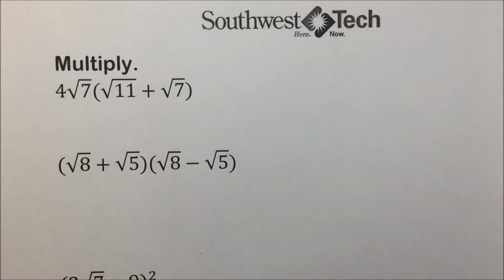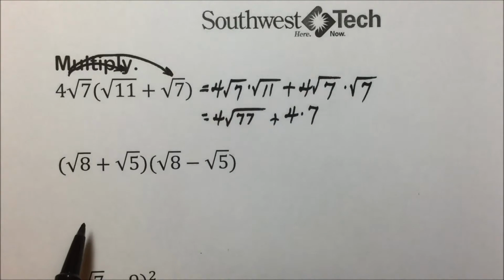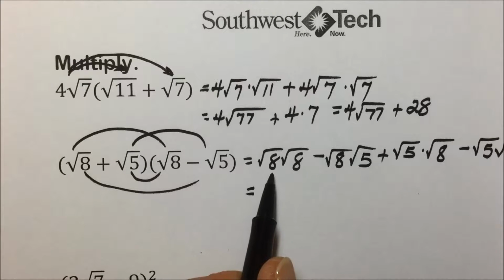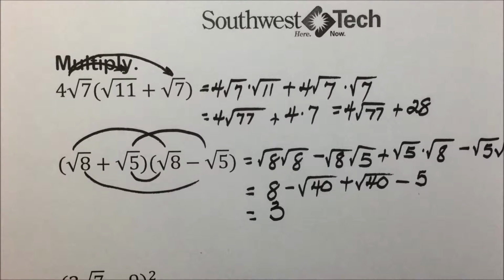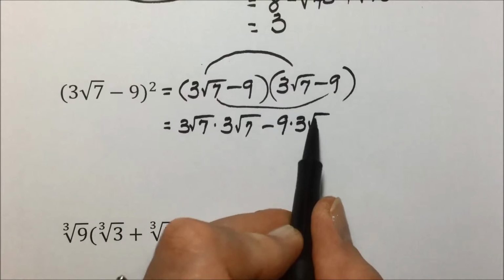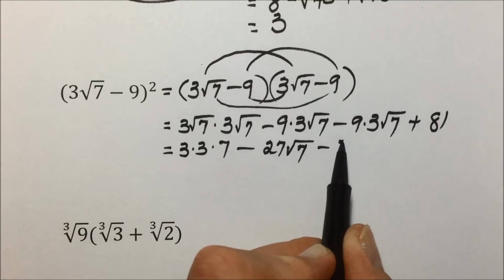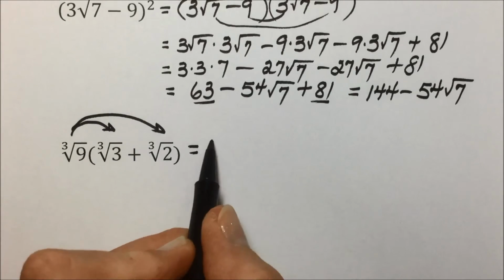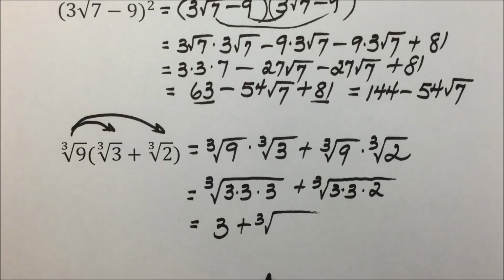Multiplying: Expressions Containing Several Radical Terms-Intermediate Algebra Unit 7 Section 5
This video lecture (2 of 4) features coverage on dividing radical expressions.  Multiplying radicals (products of two or more radical terms) is the focus of this lecture.

Topics and terms featured in the Ch 7 Section 5 sequence: adding and subtracting radical expressions, products of two or more radical terms, rationalizing denominators or numerators with two terms, terms with differing indices.